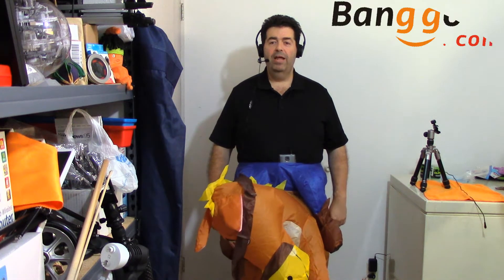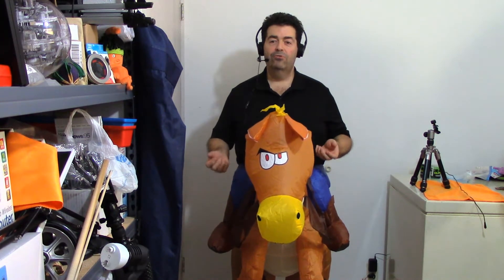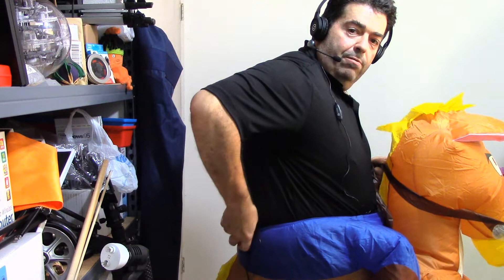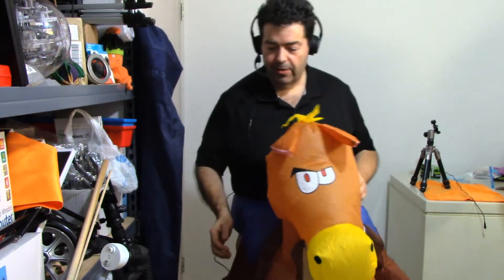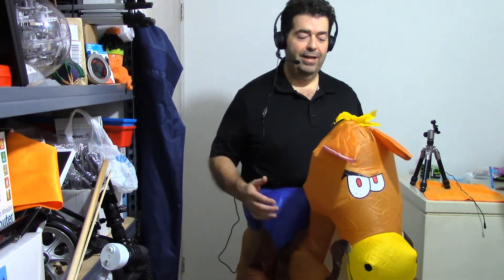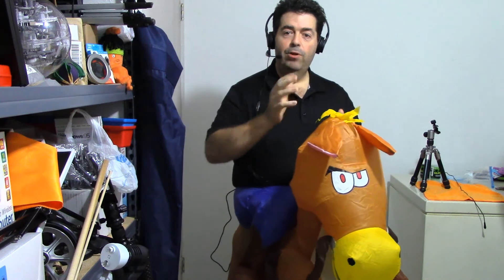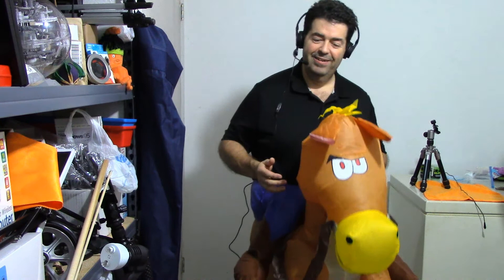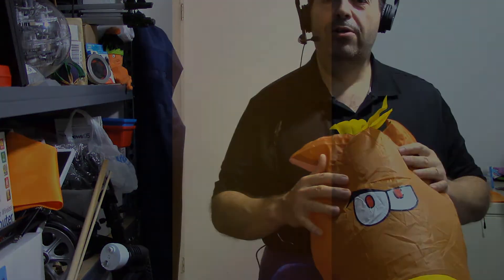Inflatable Horse Costume Review - Can You Spot the REAL Cowboy?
Yee haw! This fun inflatable Horse rider costume is guaranteed to get a laugh at any party.
It has a battery operated fan for persistent inflation.
The Most Unique, Illusion Style Costumes In Years! Simply Pull On The Costume, Turn It On And Watch The Laughs Begin. Your Body Makes Up The Upper Half Of The Costume While Your Lower Body Makes Up The Bottom, Walking Part Of The Costume. Requires 4Aa Batteries (Not Included). One Size Fits Most Adults. Box Dimensions (In Inches) Length : 17.00 Width : 13.00 Height : 4.00
• Product Dimensions: 19.7 x 31.5 x 63 inches
• Shipping Weight: 1.6 pounds
• ASIN: B000RZI82K
• Item model number: PT8200
• Batteries: 4 AA batteries required.